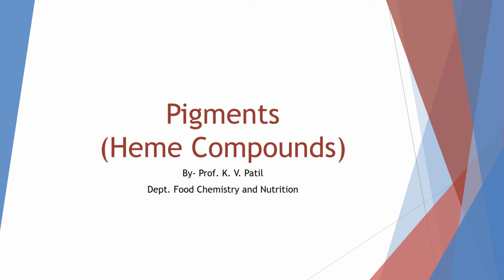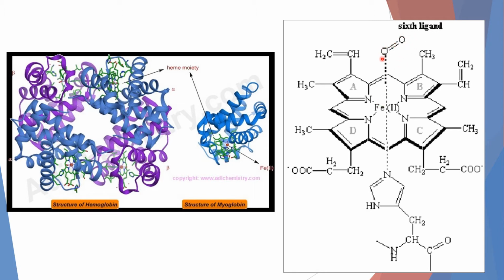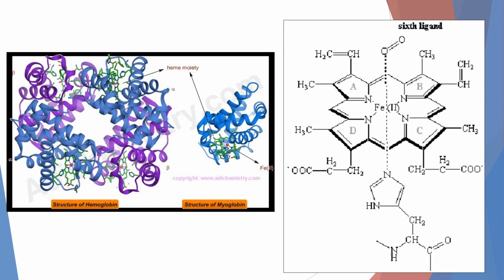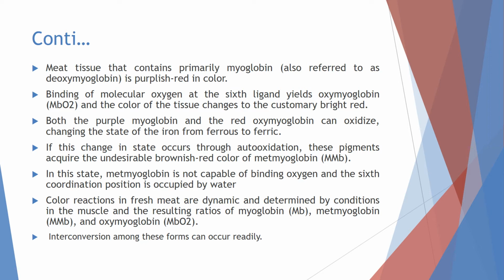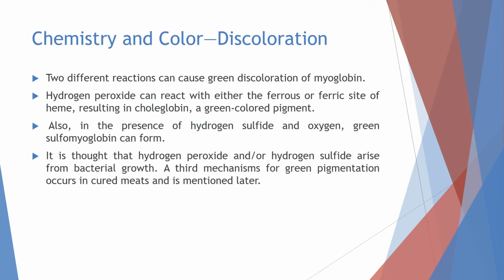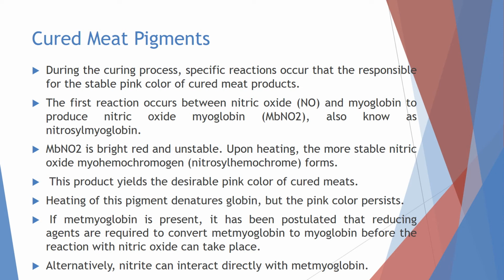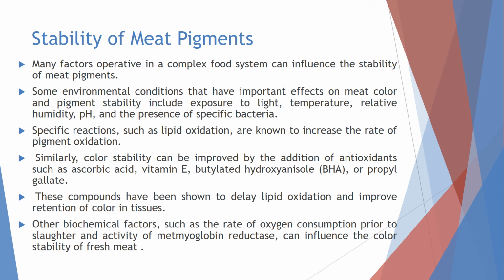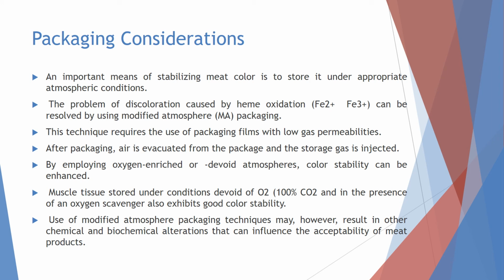Pigments (Heme Compounds)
Detail about hemoglobin and myoglobin pigment present in food.